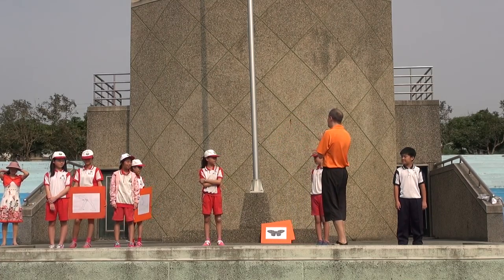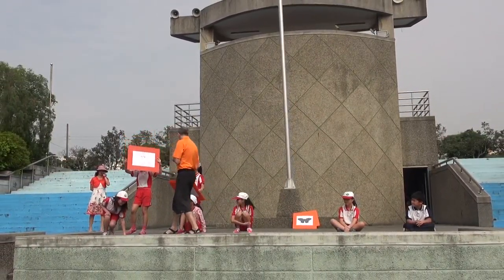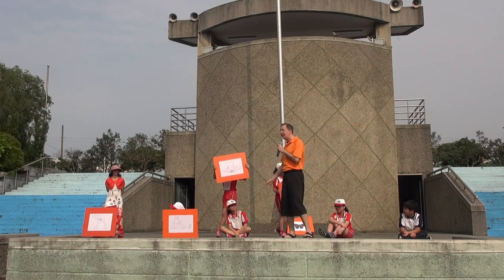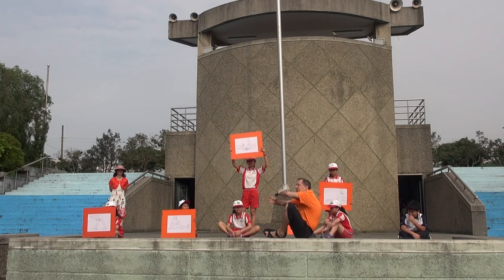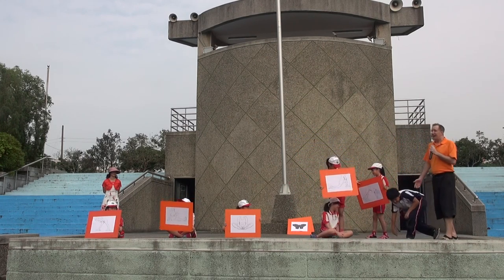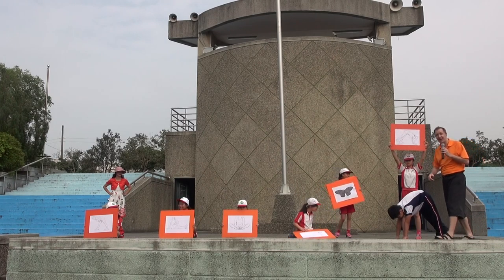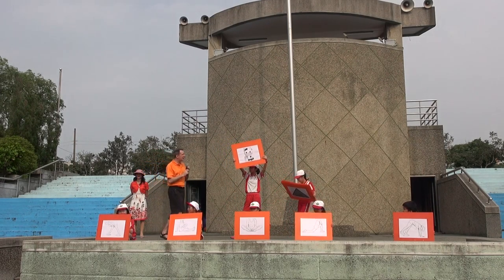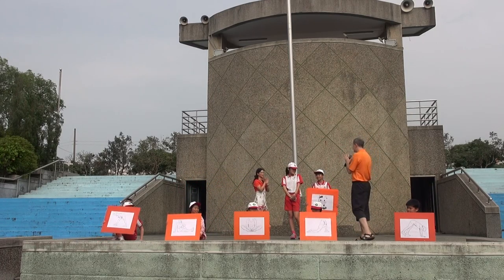1040426日常生活美語